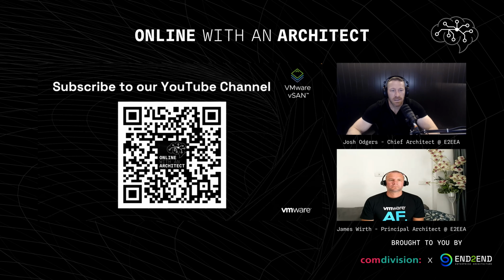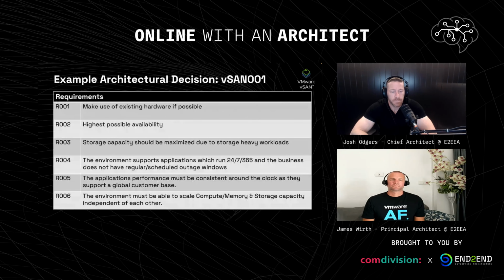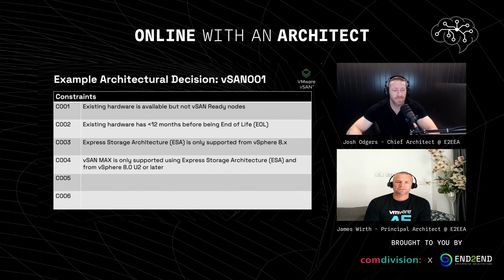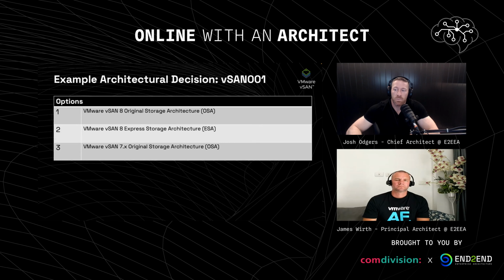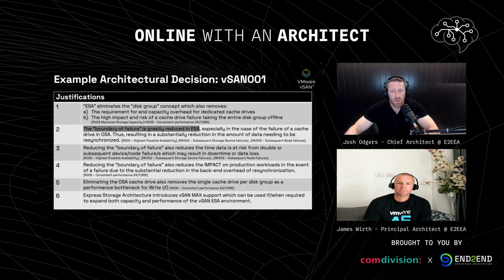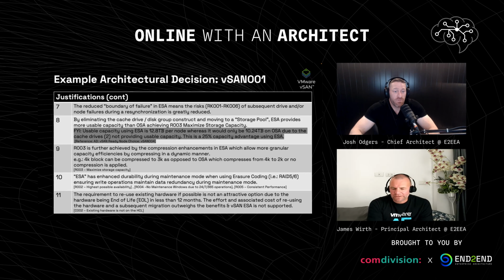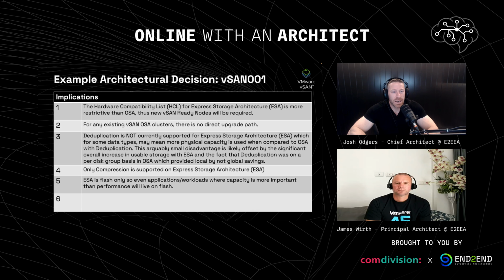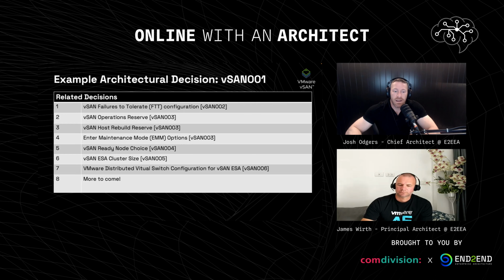Example Architectural Decisions vSAN001- VMware vSAN Architecture (ESA vs OSA)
🔒 Dive into the realm of VMware vSAN in this hypothetical scenario where a leading organization is strategically selecting VMware as the platform for their production workloads.

🚀 Discover why VMware vSAN is the chosen storage layer and explore the nuances between the "Original Storage Architecture (OSA)" and the "Express Storage Architecture."

🖥️ With two distinctive vSAN architectures on the table, the question remains: which one suits the unique requirements of this hypothetical on-premises datacenter?

🤔 Join us as we dissect the features, benefits, and use cases of both OSA and Express Storage Architecture, guiding you to an informed decision for your storage needs.